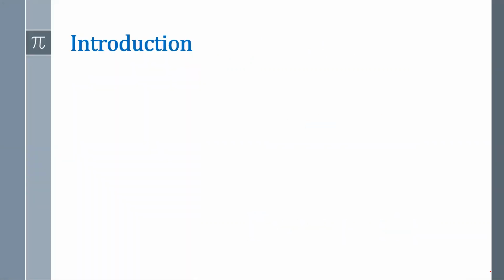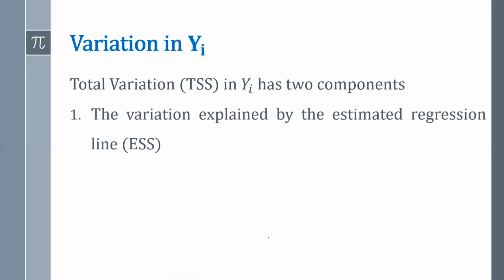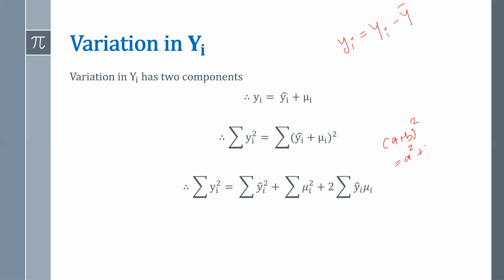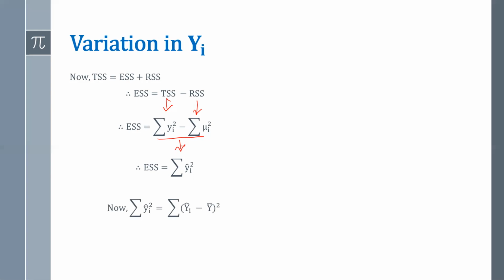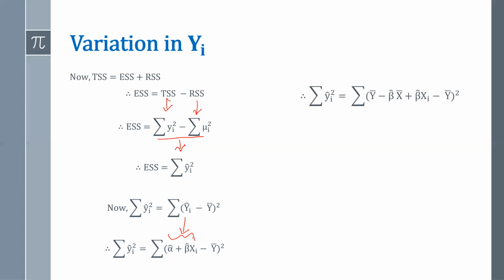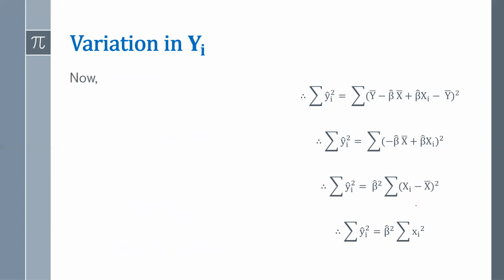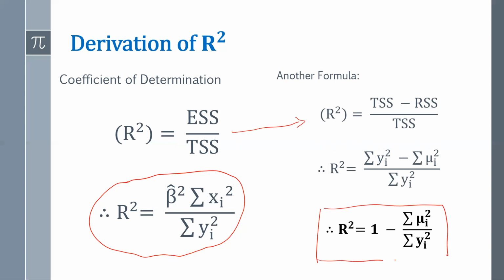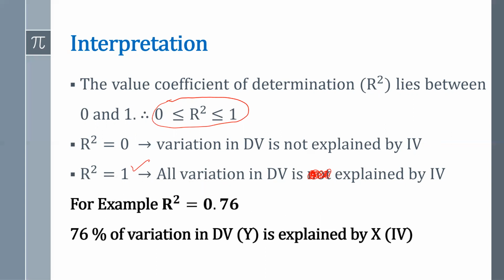Coefficient of Determination (Goodness of Fit) || Econometrics || Dr. Atman Shah || SXCA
This video explains the meaning and derivation of the coefficient of determinations.